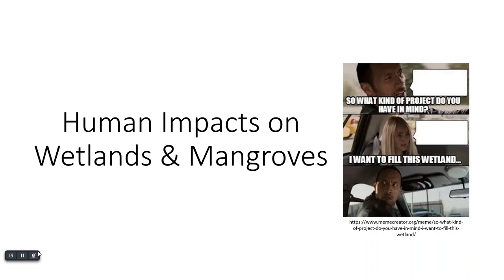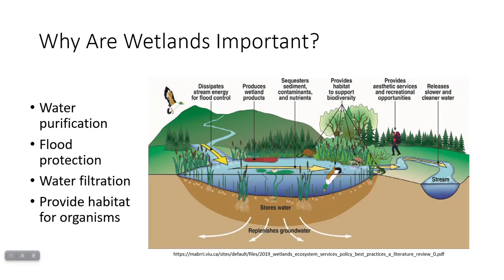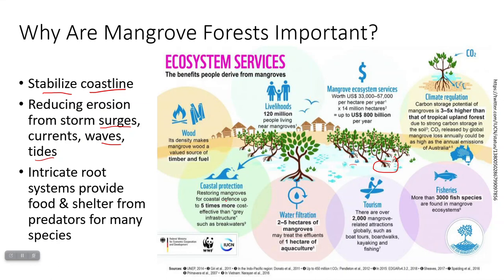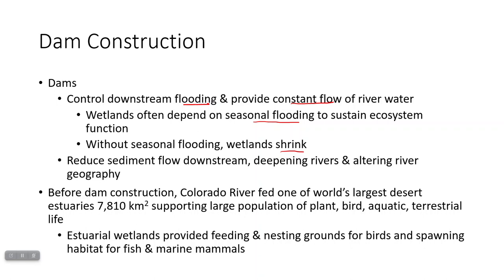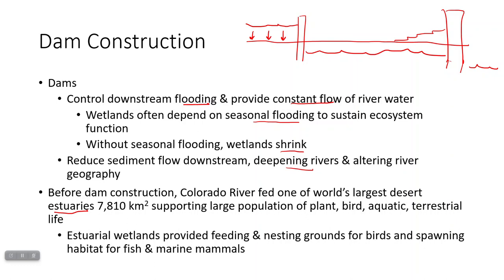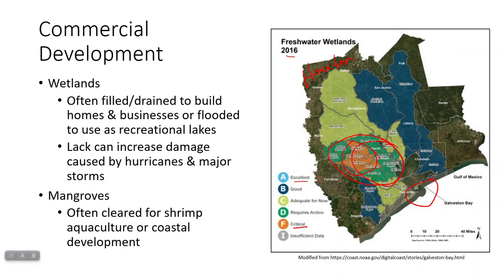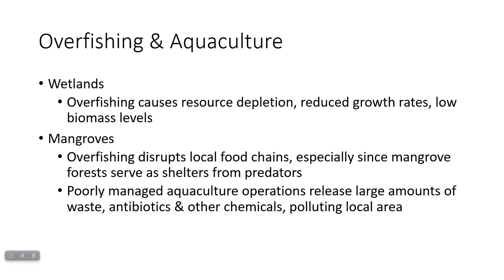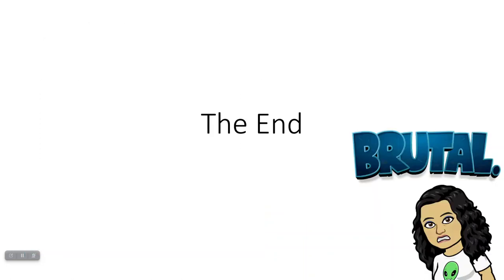8.4 Human Impacts on Wetlands & Mangroves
AP Environmental Science lecture video about the impacts humans have on wetlands and mangroves.